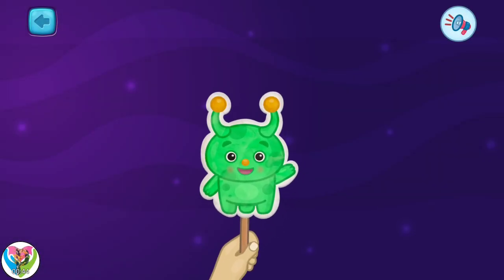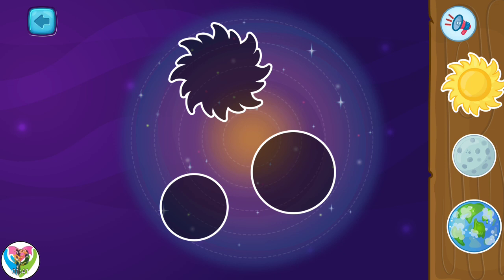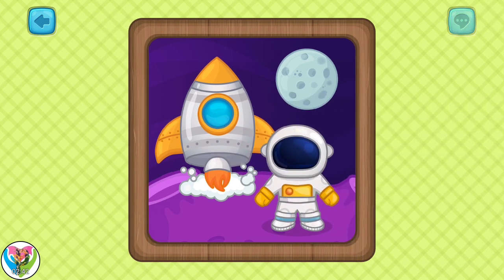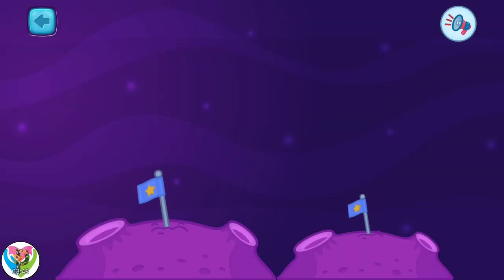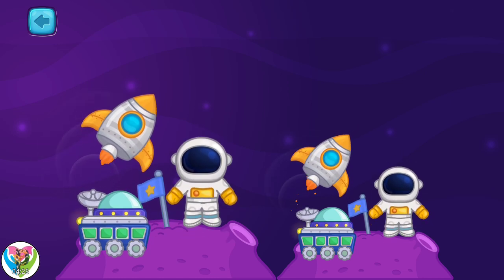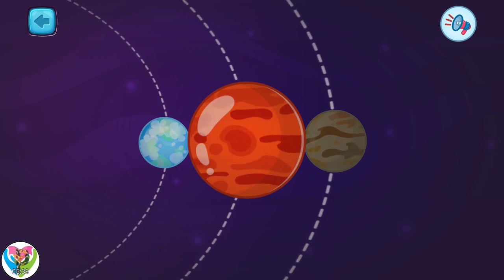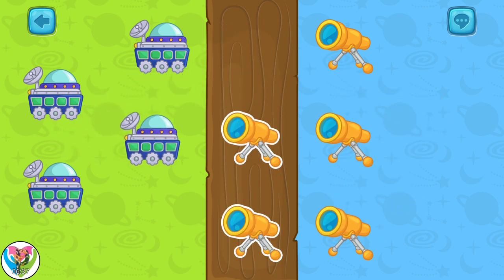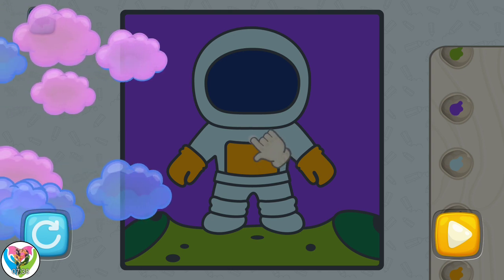Learn More about Space